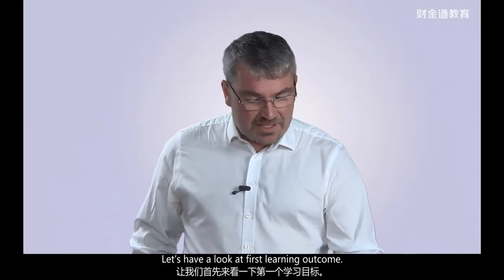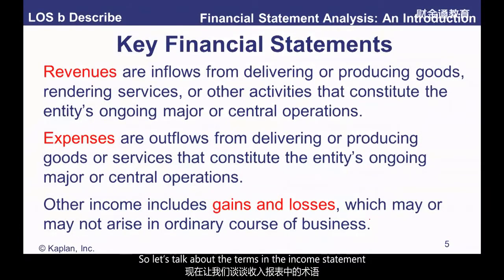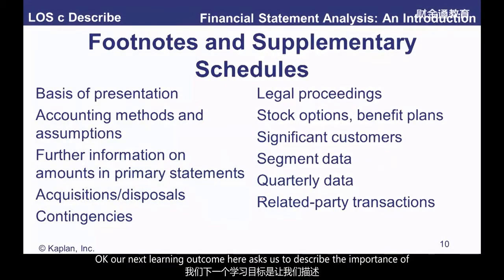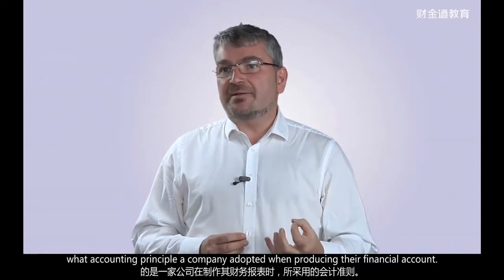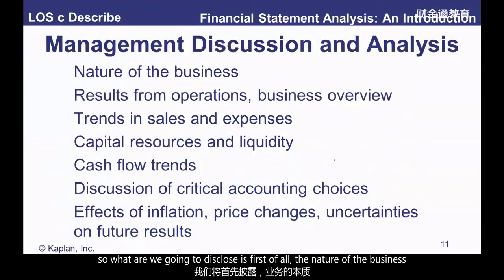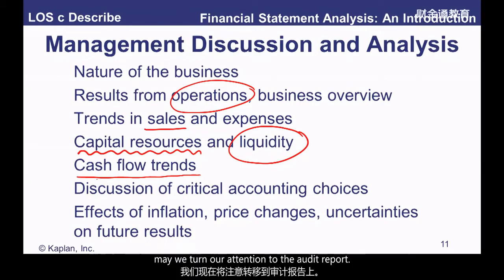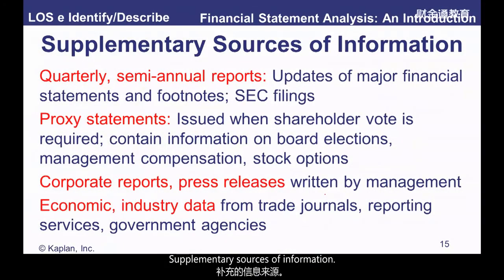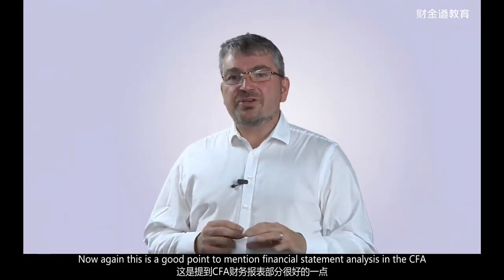26 [CFA 1] Financial Statement Analysis An Introduction